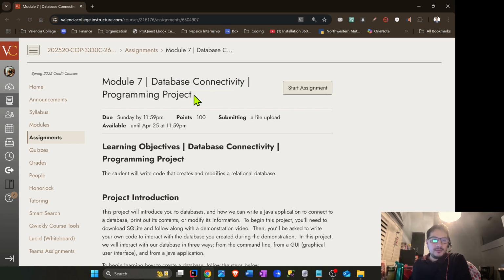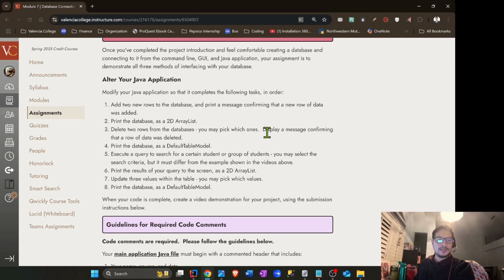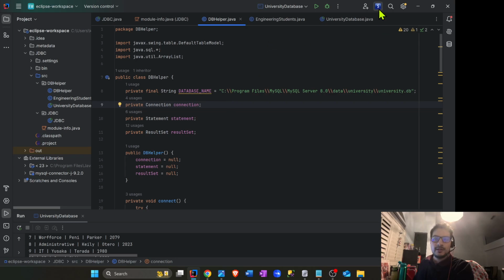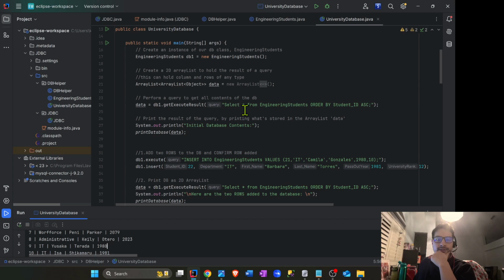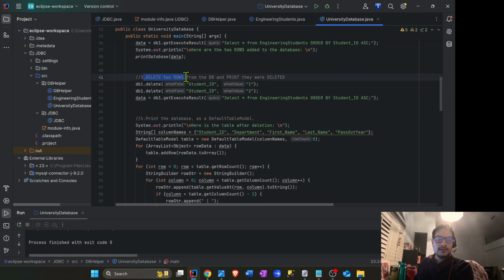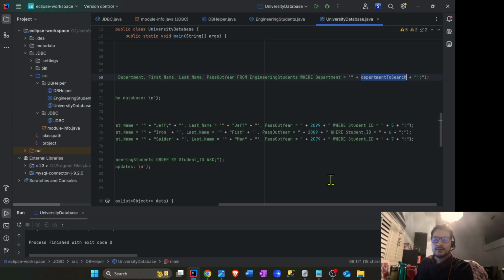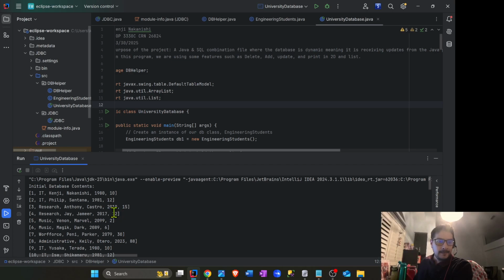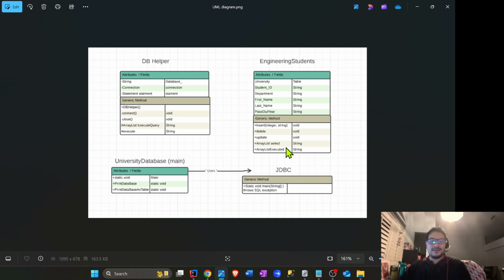Kenji Nakanshi Module 7 COP 3330C Database Connectivity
Valencia College - Professor Angel Figueroa.
Project: Database Connectivity with Java (SQL)
Course: COP 3330C

Recorded with OBS 31.0.1